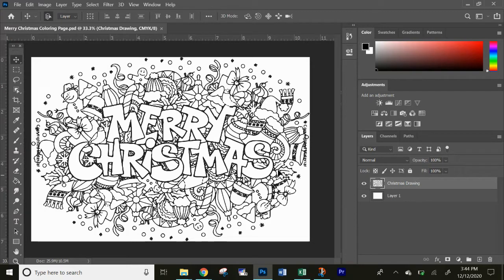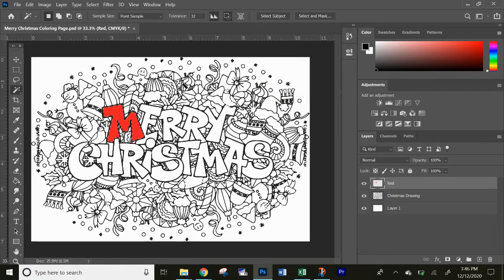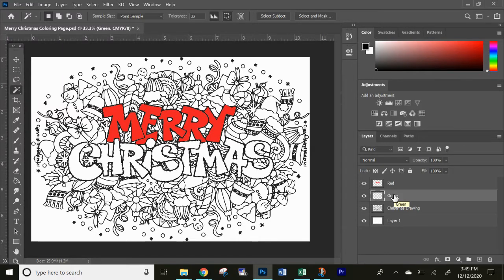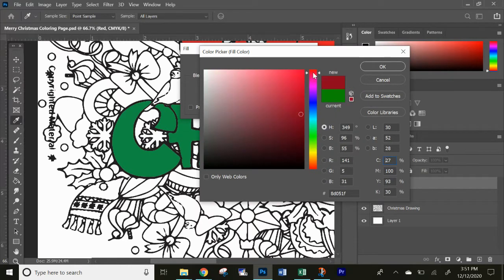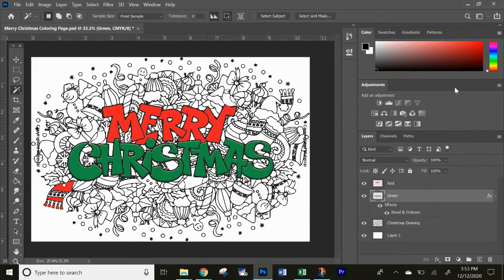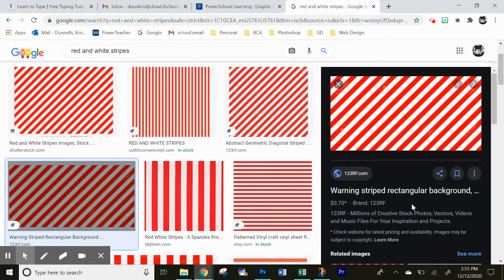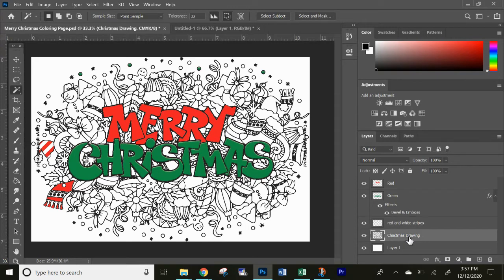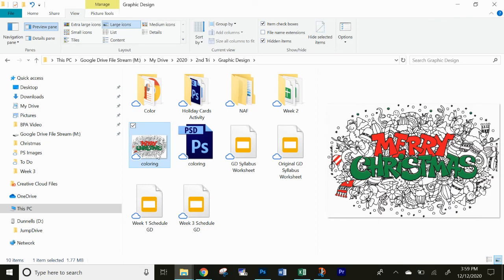Christmas Coloring Page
introduction to Photoshop layers, magic wand, fill color.